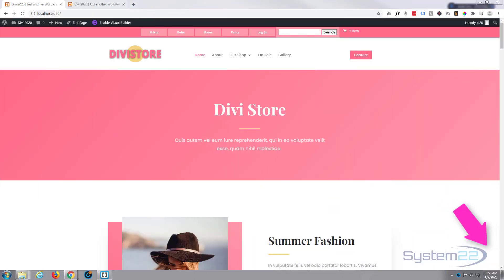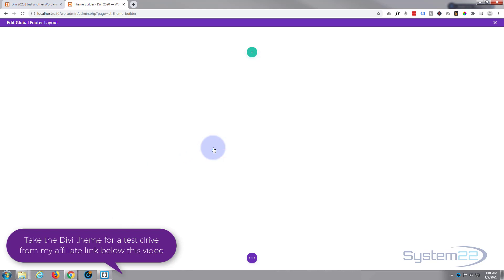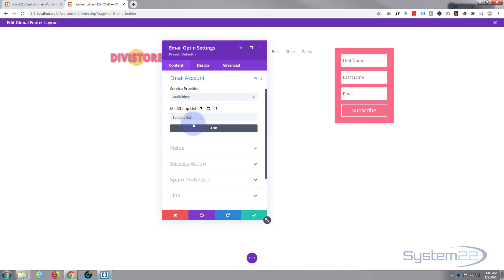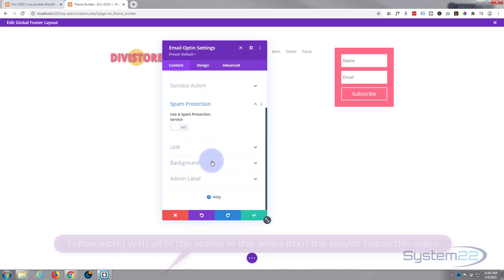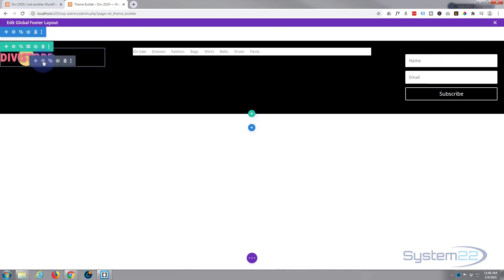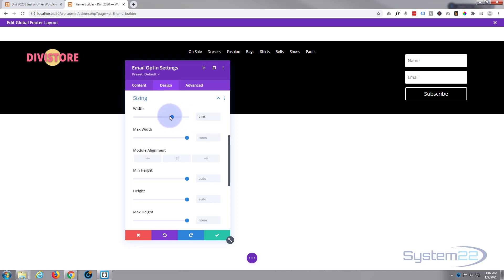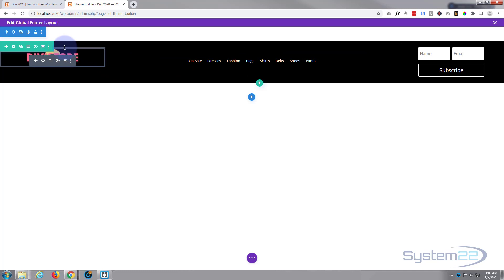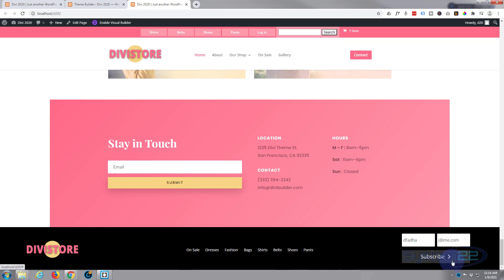Divi Theme Add An Email Optin To The Footer 👍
Divi Theme Add An Email Optin To The Footer. The Divi theme from elegant themes is absolutely awesome. Welcome to another Divi video this is Jamie from system 22 and web-design-and-tech-tips.com – We’ve got a little e-commerce store website here. Somebody asked the question; how do we add an email signup form to the footer? I’ve got a regular footer here on the bottom of this site. Really easy to do with the Divi theme, so let's get started!

SOCIAL MEDIA
Follow what I'm doing on: